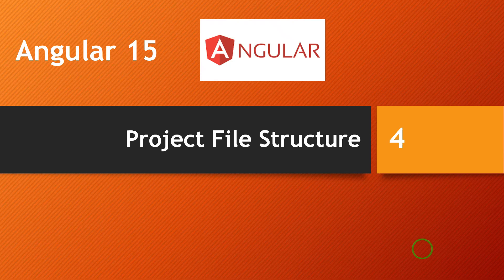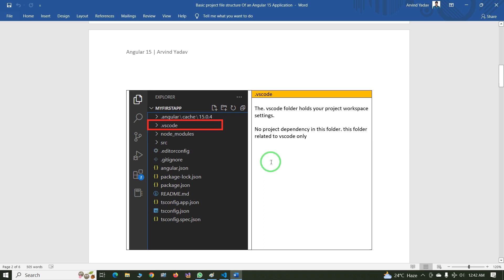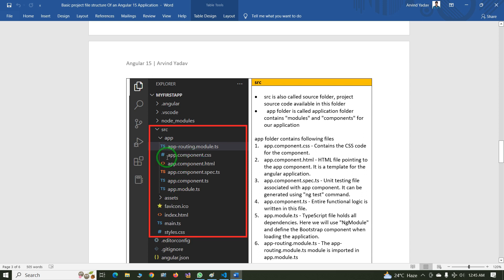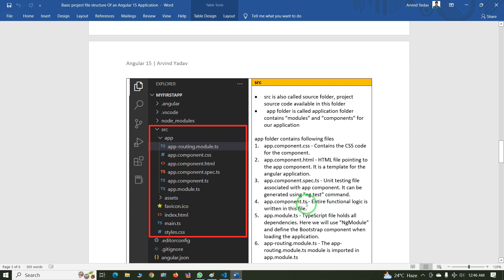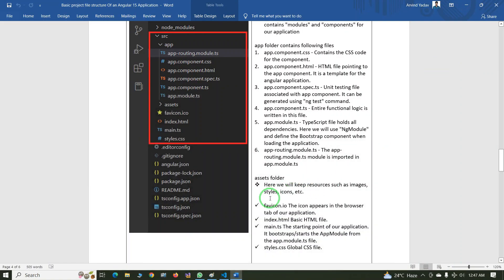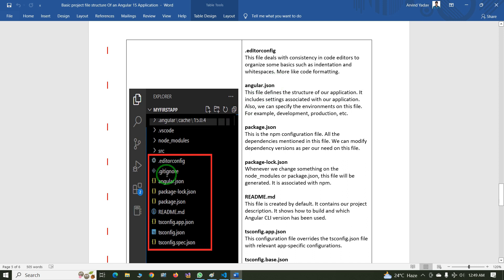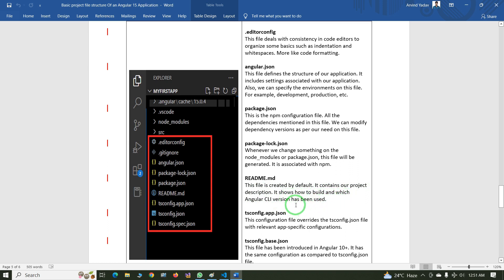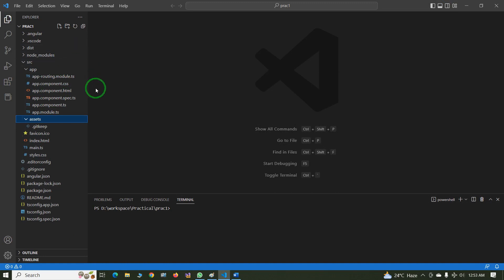Angular file and folder structure | Basic Structure Of Angular Application | Angular 15 Tutorial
Many of us work or create new projects in Angular in our day-to-day lives. Most of us are not aware of what are the files and folders available once we create a new project. Also, what are their purpose and use them? In this blog, we will see the project structure of an Angular application.

dist folder

The "dist" folder is the build folder that has all the files and folders which can be hosted in the server. It has the compiled code of our angular project including .js, .html and .css files.

e2e folder contains

"src" folder
app.e2e-spec file
app.po file
protractor.conf file
tsconfig file
This is the default configuration for the e2e folder created by the Angular CLI. e2e stands for end-to-end and it refers to e2e tests of the website. It is used to track user behavior on the website while testing.

node_modules folder

This folder is generated when we run "npm install" command. This folder contains third-party libraries and files. All these files are bundled in our project together.

Note
We don't need this folder while deploying our application somewhere.

"src" folder has this structure

app folder

Contains "modules" and "components" for our Angular application.

It basically has,

app.component.css - Contains the CSS code for the component.
app.component.html - HTML file pointing to the app component. It is a template for the angular application.
app.component.spec.ts - Unit testing file associated with app component. It can be generated using "ng test" command.
app.component.ts - Entire functional logic is written in this file.
app.module.ts - TypeScript file holds all dependencies. Here we will use "NgModule" and define the Bootstrap component when loading the application.
assets folder

Here we will keep resources such as images, styles, icons, etc.

environments folder

It contains the environment configuration constants that help while building the angular application. It has environment.ts and environment.prod.ts. These configurations are used in angular.json file.

favicon.io

The icon appears in the browser tab of our application.

index.html

Basic HTML file.

main.ts

The starting point of our application. It bootstraps/starts the AppModule from the app.module.ts file.

polyfills.ts

This file is used to compile our TypeScript to specific JavaScript methods. Provides compatibility support for Browser versions.

styles.css

Global CSS file.

tests.ts

It is the main test file. When we run the "ng test" command, this file is taken into consideration.

.browserslistrc file

Browser compatibility and versions are mentioned in this file. This configuration is pointed to in our package.json file.

.editorconfig

This file deals with consistency in code editors to organize some basics such as indentation and whitespaces. More like code formatting.

angular.json

This file defines the structure of our application. It includes settings associated with our application. Also, we can specify the environments on this file. For example, development, production, etc.

karma.conf.js

This is the configuration file for the Karma Test Runner. It is used in Unit Testing.

package.json

This is the npm configuration file. All the dependencies mentioned in this file. We can modify dependency versions as per our need on this file.

package-lock.json

Whenever we change something on the node_modules or package.json, this file will be generated. It is associated with npm.

README.md

This file is created by default. It contains our project description. It shows how to build and which Angular CLI version has been used.

tsconfig.app.json

This configuration file overrides the tsconfig.json file with relevant app-specific configurations.

tsconfig.base.json

This file has been introduced in Angular 10+. It has the same configuration as compared to tsconfig.json file.

tsconfig.json

TypeScript compiler configuration file. This is responsible for compiling TypeScript to JavaScript so that the browser will understand.

tsconfig.spec.json

This file overrides the tsconfig.json file with app-specific unit test configurations while running the "ng test" command.

tslint.json

tslint.json is a static analysis tool. This file keeps track of the TypeScript code for readability, maintainability, and functionality errors.